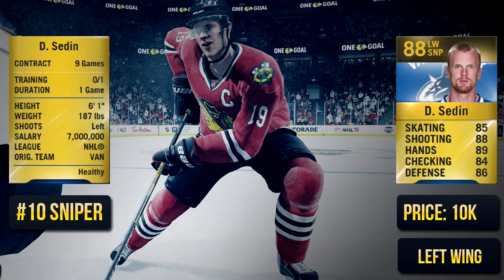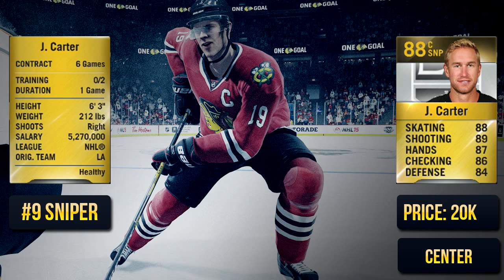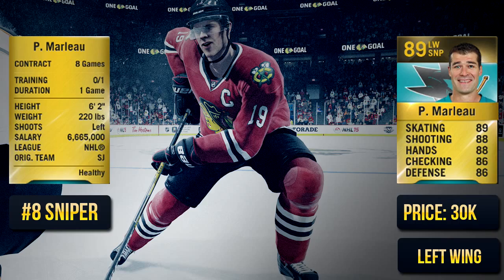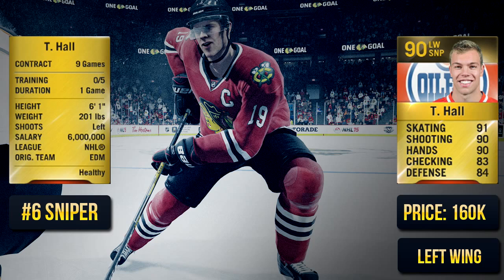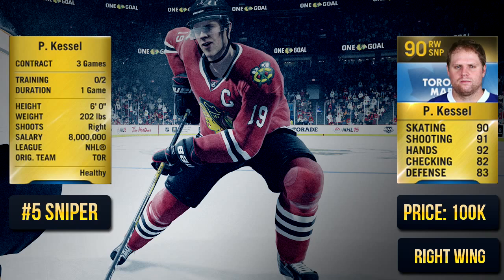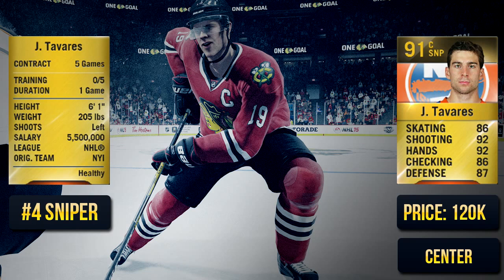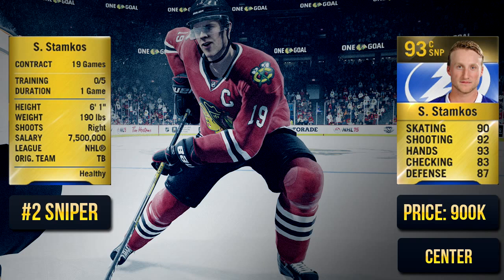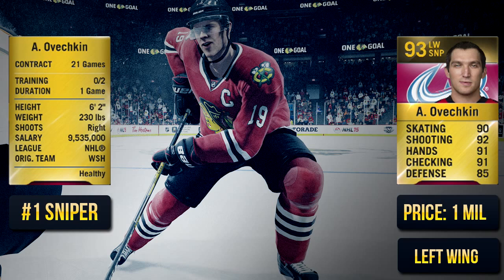NHL 15: HUT TOP 10 SNIPERS